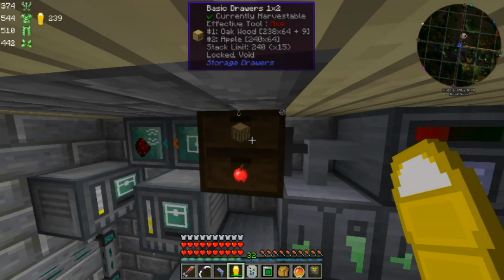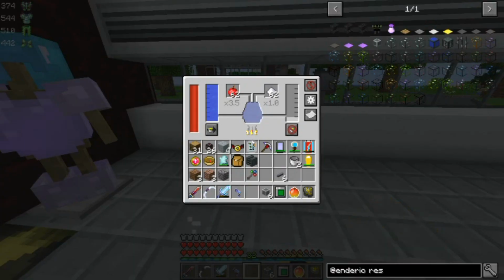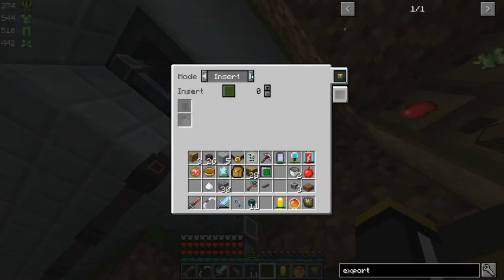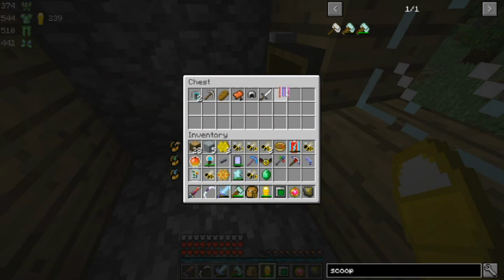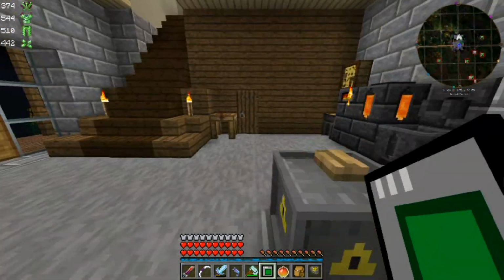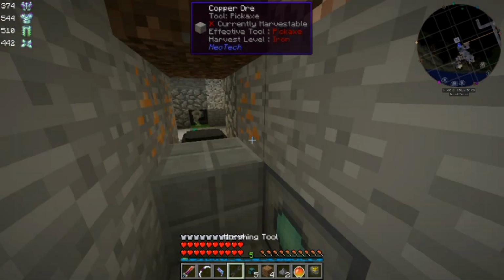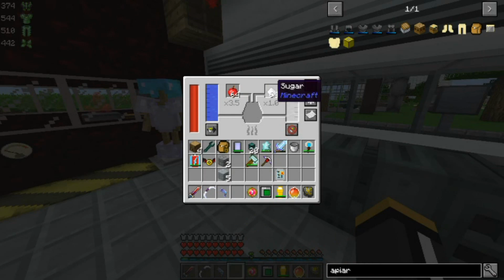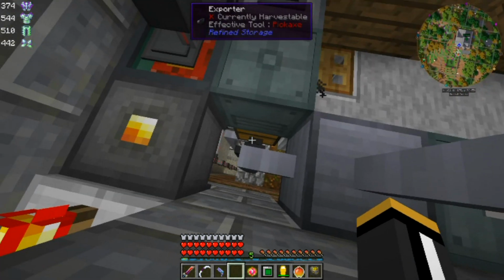Modded 1.10.2 - E36 - Apple Power with Ender IO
RF From Apples? In this episode, we're going to make use of our huge surplus of apples to generate RF using Ender IO. We'll also be using sugar, and for a little extra boost, redstone and gunpowder. No waste!
I do run into a little trouble trying to secure gunpowder but do find a way.

This 1.10.2 Modpack is available on the Feed The Beast and Curse launchers.

"Chipper Doodle v2", "Happy Alley", "Danger Storm", "New Friendly"